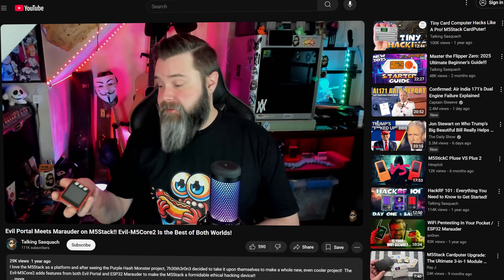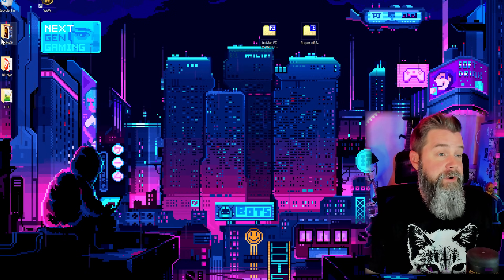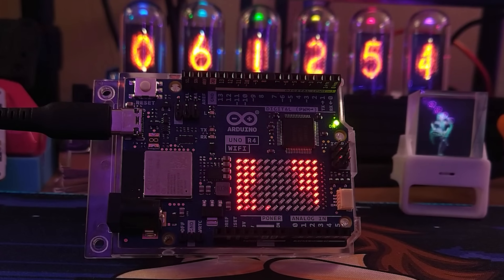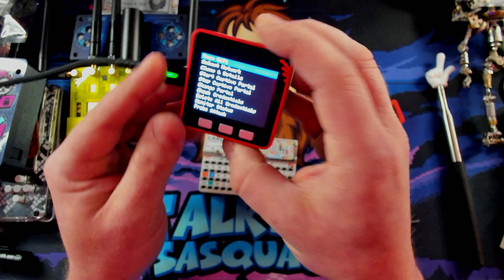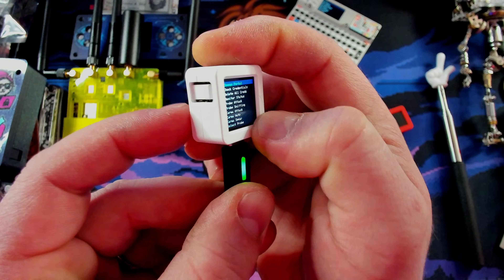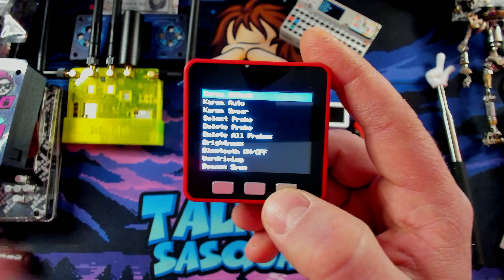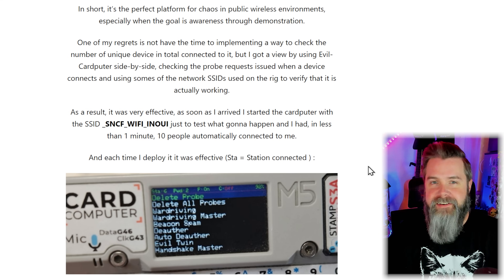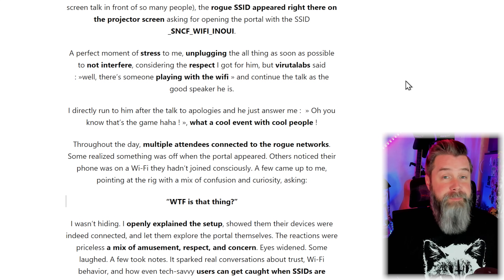I Built The Best DIY Hacking Tool Ever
I've been following 7h30th3r0n3's work on the EvilM5 project for ages now and he's done such great work that I wanted to revisit it!  Its got tons of new features making it possibly the most powerful ESP32 based tools!  PLUS 7h30th3r0n3 shared an amazing story about he inadvertently hacked a presentation Live at LeHack in Paris!